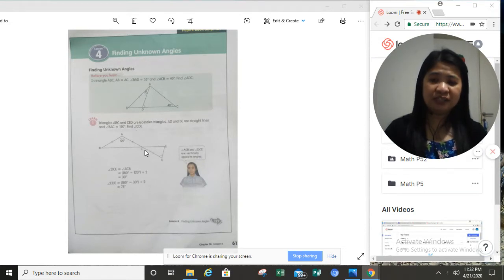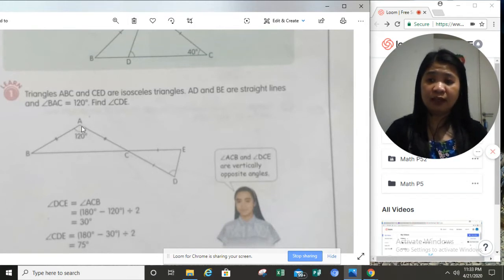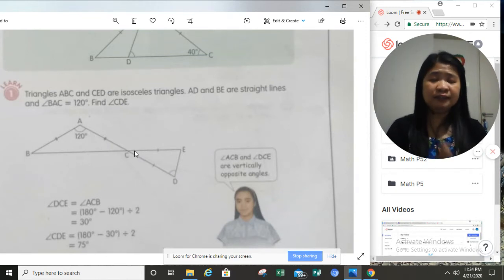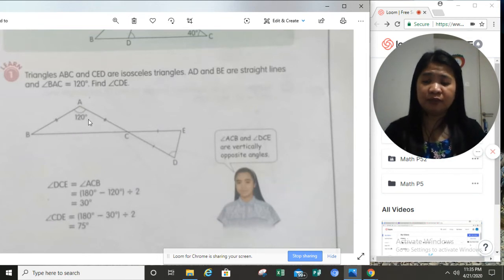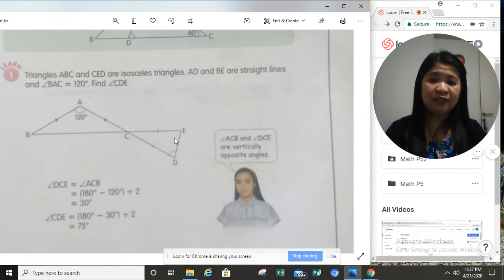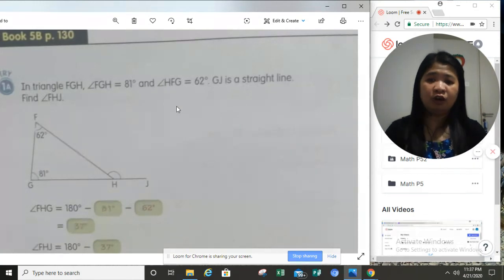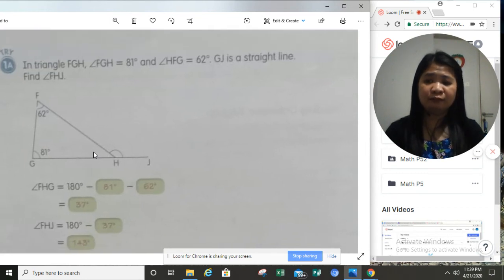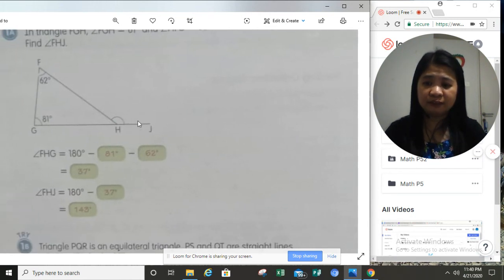Finding unknown angles(1)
Lesson for Primary 5 students